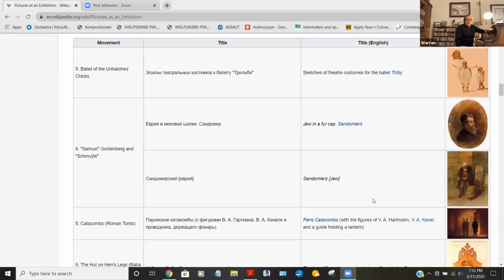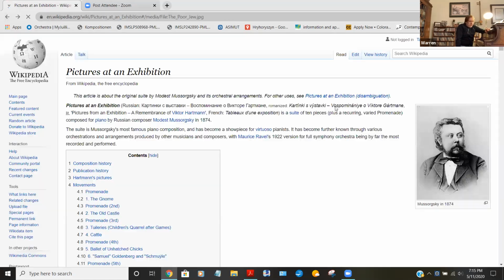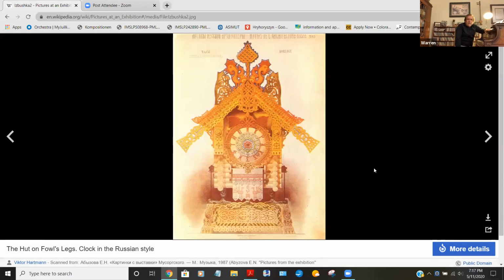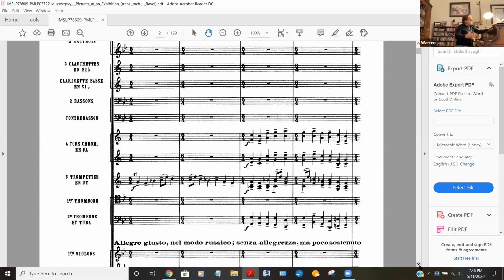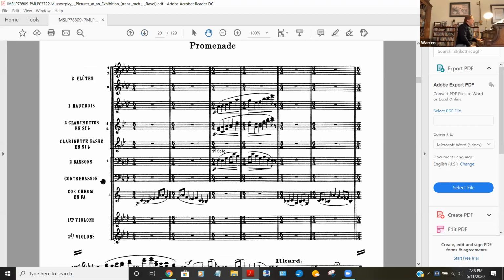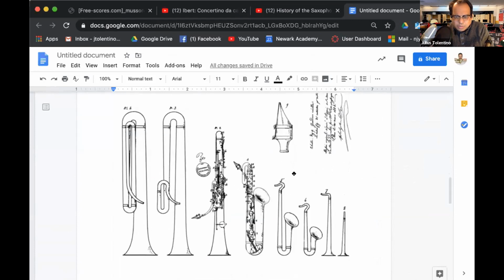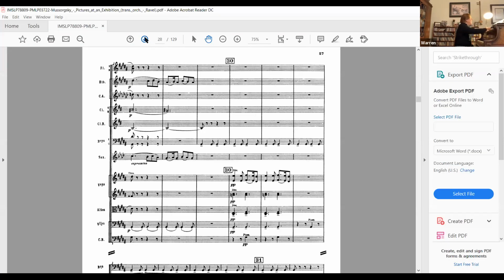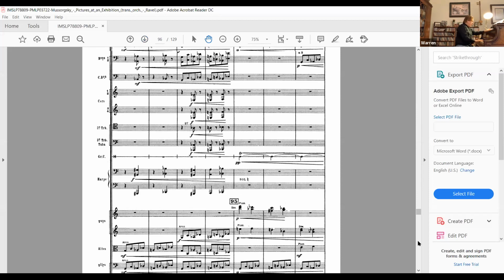Mussorgsky - Pictures at an Exhibition - Warren Cohen, Session I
Warren Cohen and Julius Tolentino present the first session (of three) on Mussorgsky's Pictures at an Exhibition on May 11, 2020. Includes historical background and discussion of the use of the saxophone in classical music.